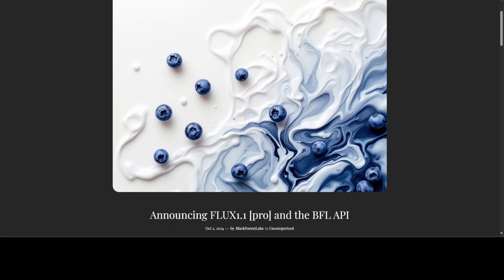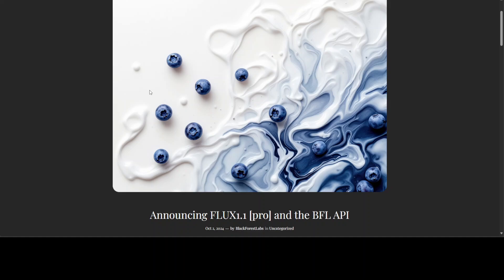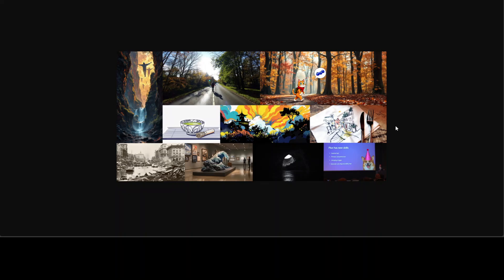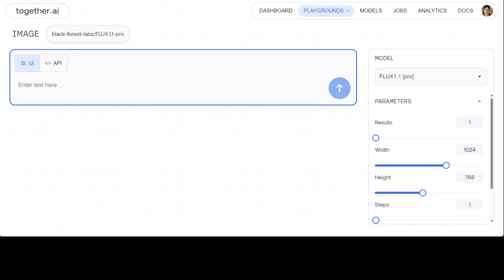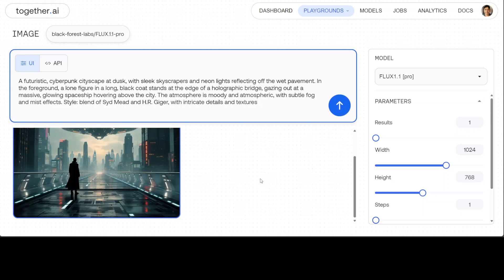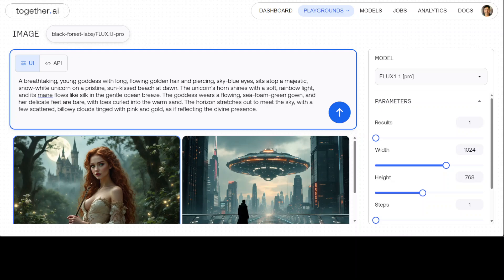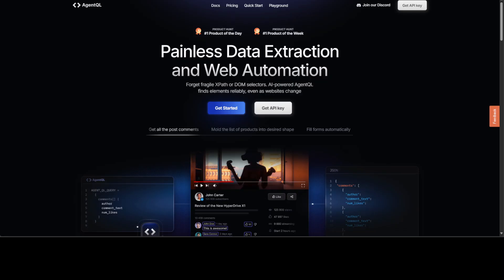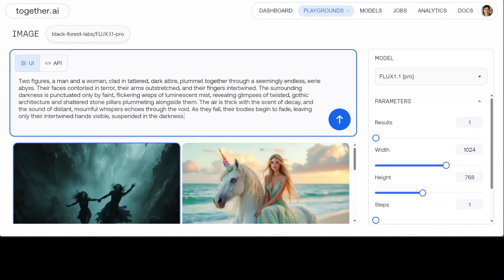Test FLUX1.1 Pro for Free - Most Advanced and Efficient Model for Text to Image Generation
This video introduces FLUX1.1 [pro],  which is the most advanced and efficient model yet, alongside the general availability of the beta BFL API.